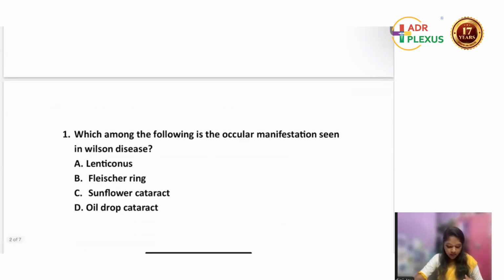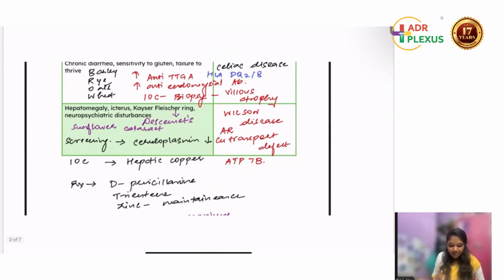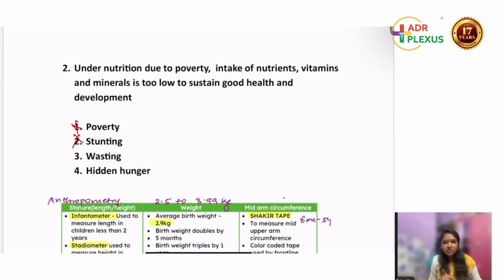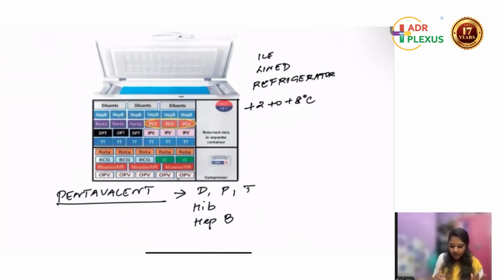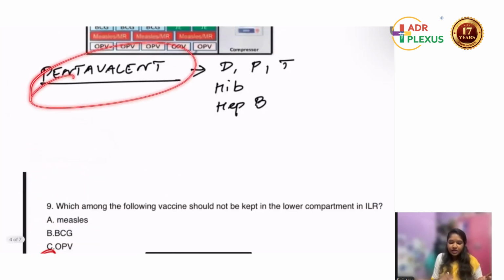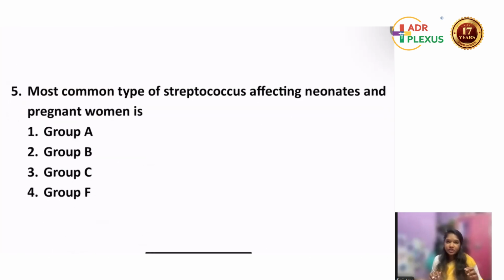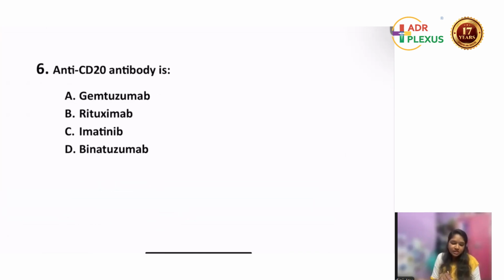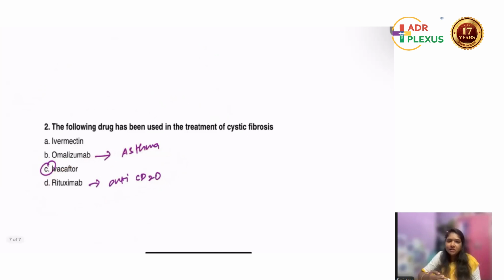MRB ASSISTANT SURGEON JAN 5 2025 PEDIATRICS RECALL by Dr CHANDINI